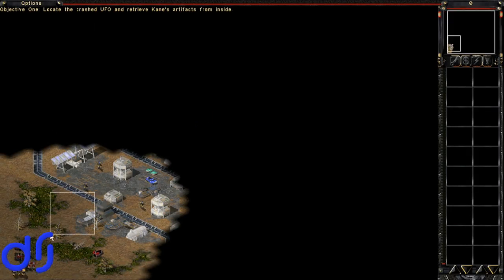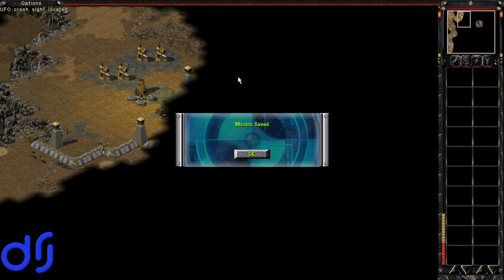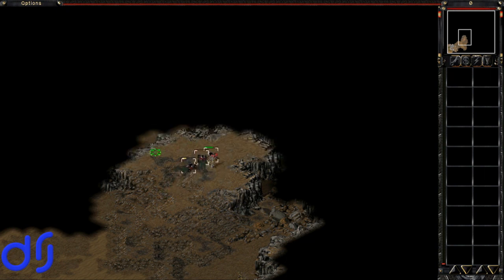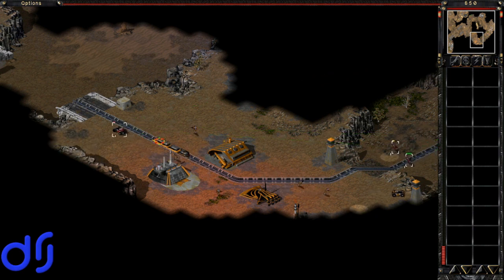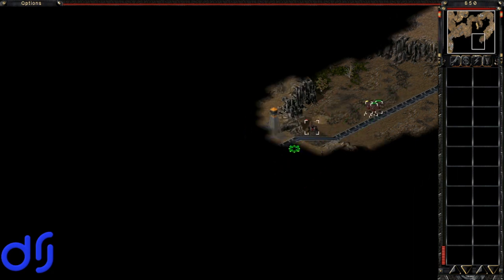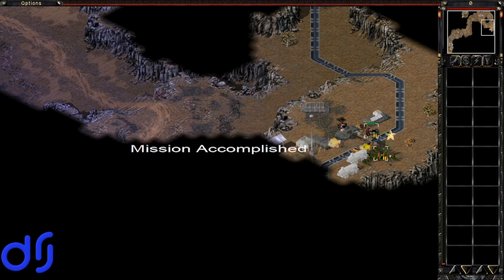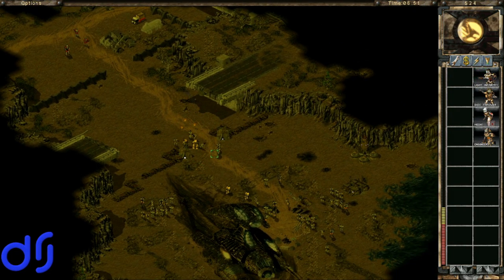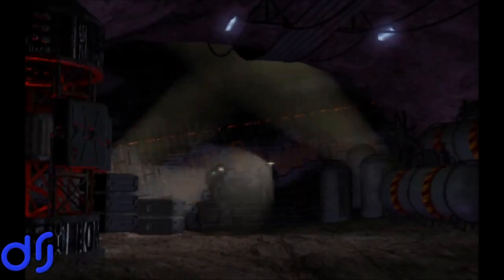Let's Play C&C Tiberian Sun Part 6 - Nod 5, GDI 4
Released in 1999, Tiberian Sun was the direct sequel to the smash hit real-time strategy game Command & Conquer. Taking place in the year 2030 after the Earth has been ravaged by widespread Tiberium poisoning, Tiberian Sun chronicles the Second Tiberium War as Nod, led by a revived Kane, rises from the ashes with the goal of completing Earth's transformation into a Tiberium-infested "paradise." The Global Defense Initiative, as ever, stands in opposition to Kane's maniacal goals. Join me for a complete, commentated playthrough of this classic RTS as we complete every mission in the original campaign and the Firestorm expansion!